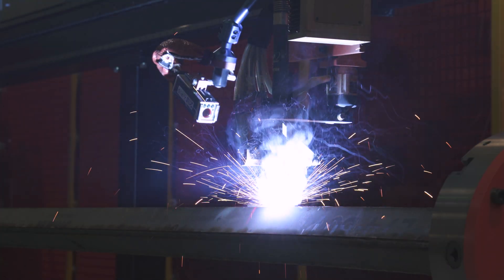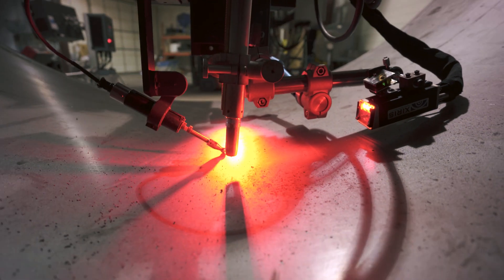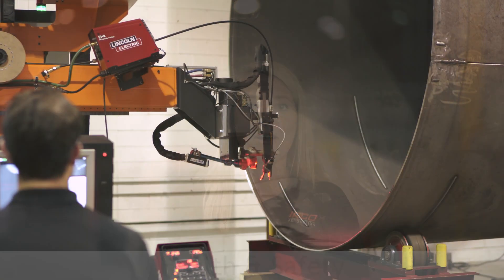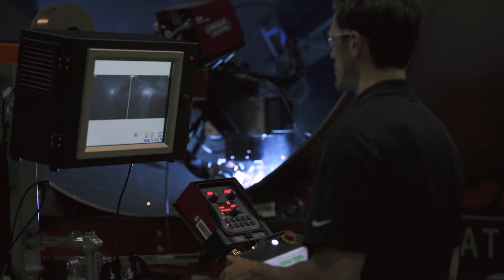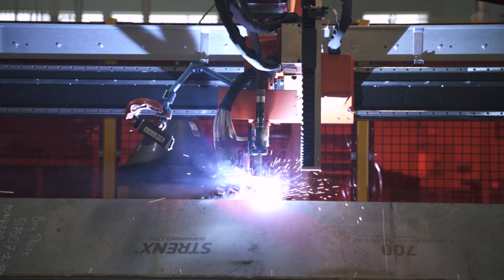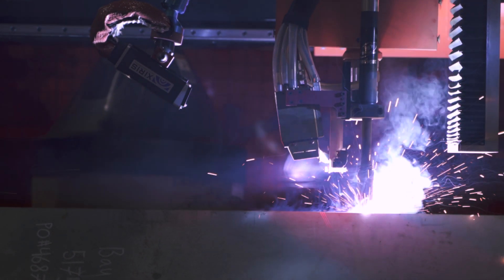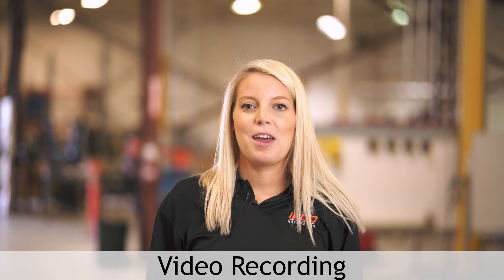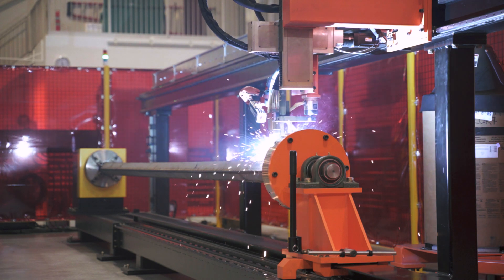Weld Cameras - 4 Reasons to Include Weld Cameras on your Automated Welding System | IRCO Automation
The choice of whether or not to include a weld camera in the design of an automated welding system is one of the quickest and easiest decisions for some of our customers. But do you have any idea why? In this post, we’ll explore 4 key benefits of using weld cameras and explore why you should consider integrating them onto your automated welding system.

IRCO Automation designs, builds and manufactures weld positioning equipment and automated welding solutions for heavy industry. Our highly skilled design team of welding, mechanical, electrical and controls engineers have years of experience in welding automation.